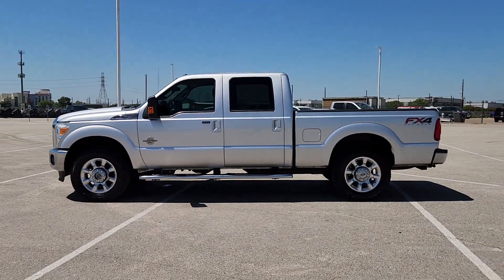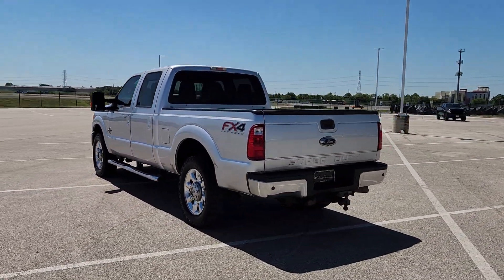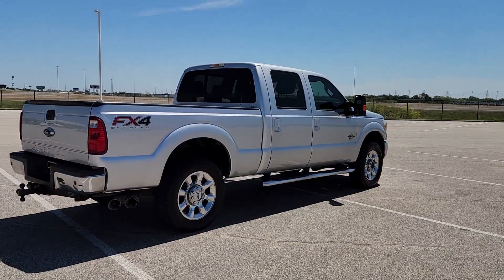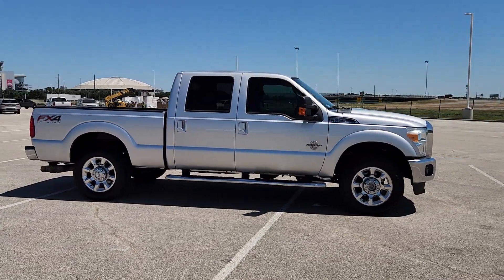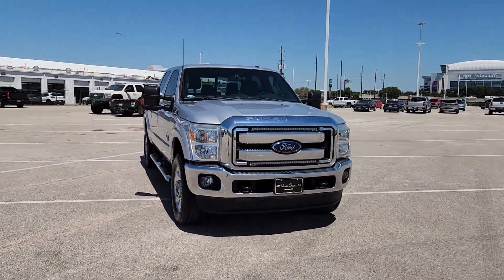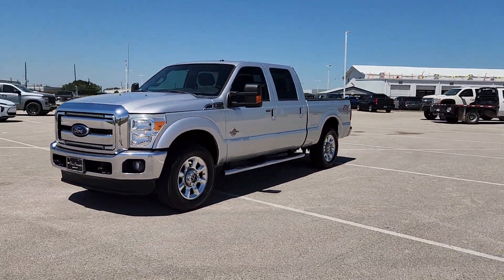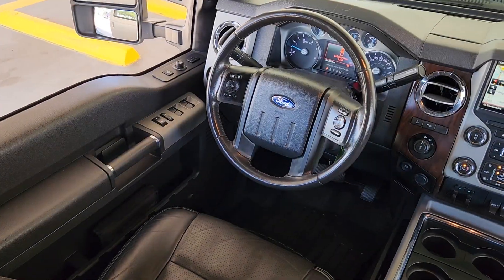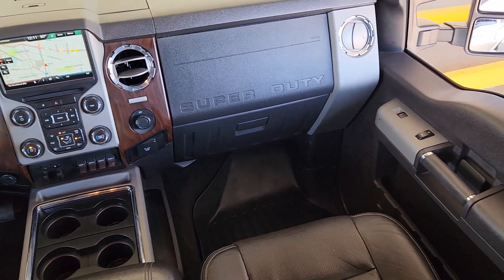2016 Ford Super_Duty_F-250_SRW Houston, Bellaire, Missouri City, Fresno, Pearland 25893K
Silver Used 2016 Ford Super_Duty_F-250_SRW Lariat available in 2277 S Loop West, Houston, Texas at Davis Chevrolet Houston. Servicing the Houston, Bellaire, Missouri City, Fresno, Pearland, TX area.

Recent Arrival! **CARFAX ONE OWNER** **CLEAN CARFAX** **LOCAL TRADE NOT A AUCTION BUY BACK** **KEYLESS ENTRY** **REMOTE START** **LEATHER** **BACK UP CAMERA** **SPRAY IN BED LINER** AUCTION FREE NEW CAR TRADE-IN ACCIDENT FREE VEHICLE HISTORY LEATHER MOONROOF NAVIGATION 1-OWNER HEATED SEATS TECHNOLOGY PACKAGE REMOTE START DIESEL OFF ROAD PACKAGE BACK-UP CAMERA SUPER CLEAN! PRICED BELOW MARKET! WE DELIVER! 100% ONLINE PURCHASE OPTION AVAILABLE! GARAGE KEPT 4x4 LARIAT ULTIMATE 4WD ABS brakes Alloy wheels Compass Electronic Stability Control Front dual zone A/C Heated door mirrors Illuminated entry Low tire pressure warning Remote keyless entry Traction control.Silver 2016 Ford F-250SD Lariat 4WD TorqShift 6-Speed Automatic with Overdrive Power Stroke 6.7L V8 DI 32V OHV TurbodieselOdometer is 21022 miles below market average!Awards:* 2016 KBB.com Brand Image AwardsReviews:* Strong towing and payload capacities; wide range of equipment levels and body styles; appealing technology options; quiet cabin. Source: Edmunds